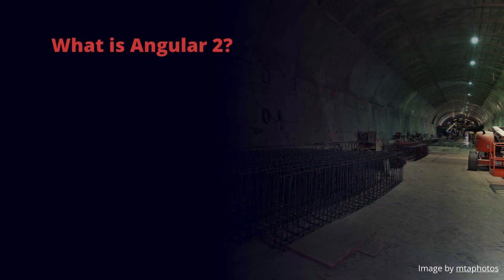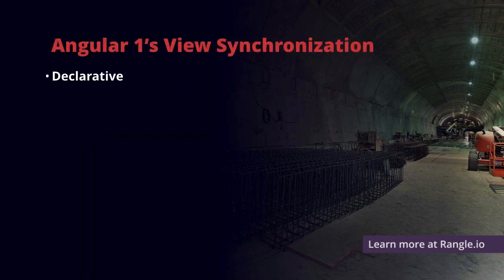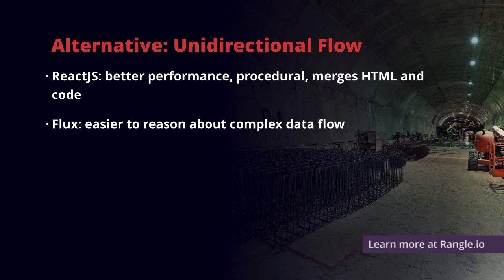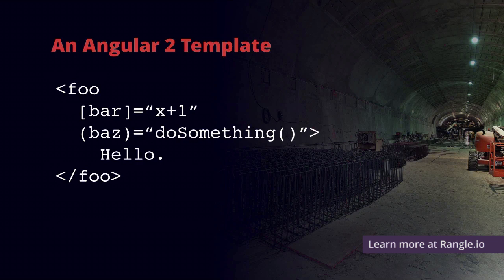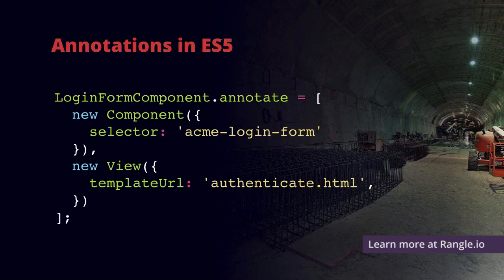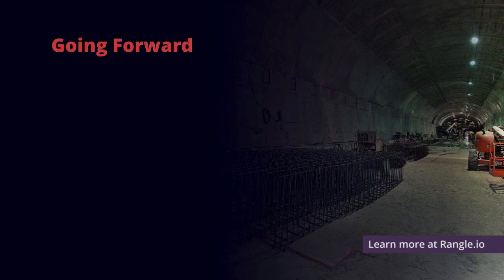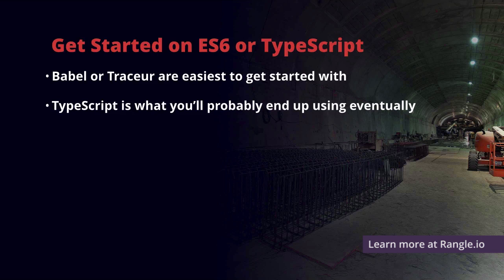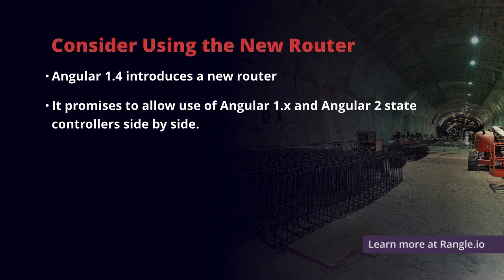Getting Ready for Angular 2.0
CTO, Yuri Takhteyev, talks the the AngularJSTO meetup group about what we can expect from Angular 2.0 and how to better prepare for the transition.

Speakers Bio:
Yuri Takhteyev is the CTO at Rangle.io and a former faculty member at the University of Toronto. His interests span software architecture and global software development culture. Yuri’s book on software development in Brazil (codingplaces.net) was published by the MIT Press in 2012. His other work has appeared in academic journals and in popular publications such as foreignaffairs.com.